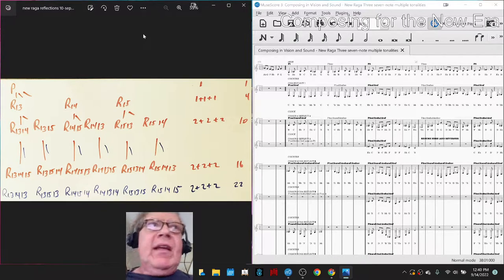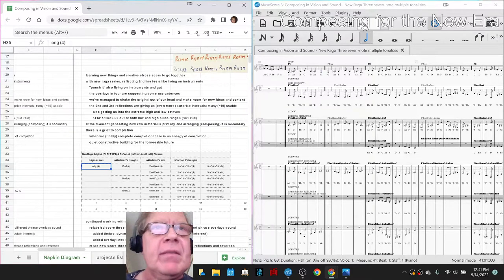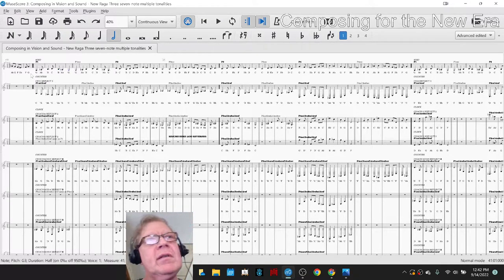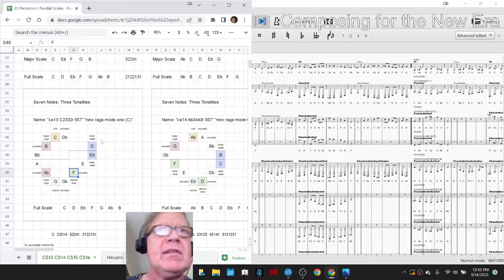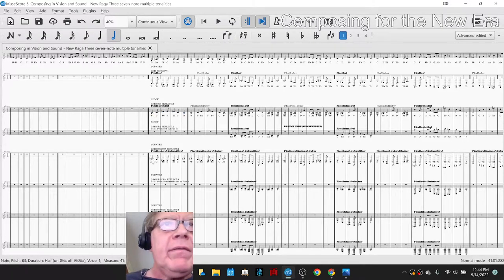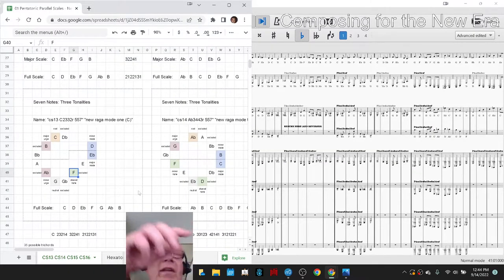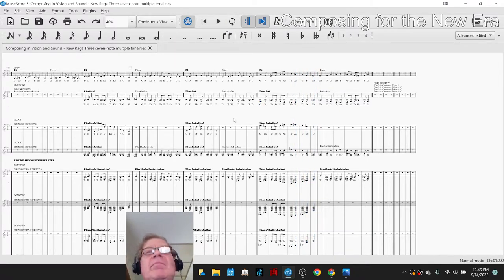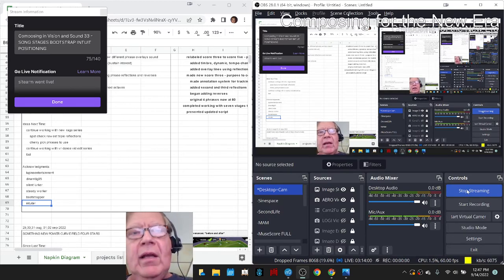Composing in Vision and Sound 33 SONG STAGES BOOTSTRAP INTUIT POSITIONING Stream Highlight 14 Sep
raga series three score with 80 theme variations is completed